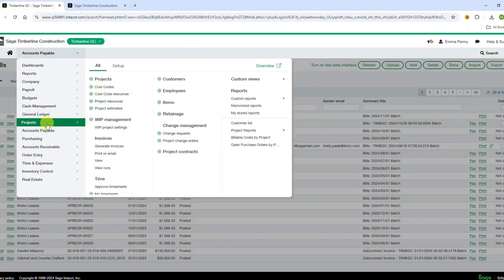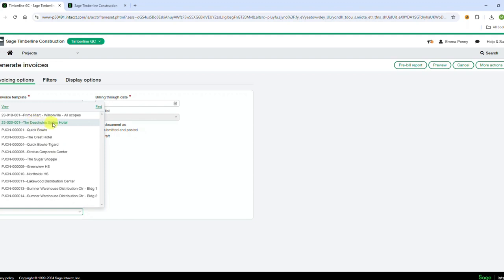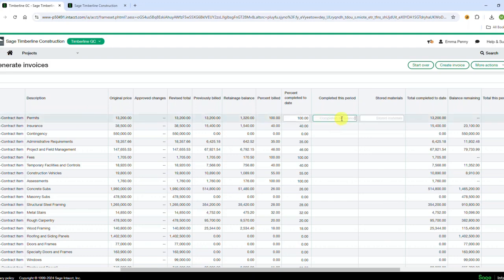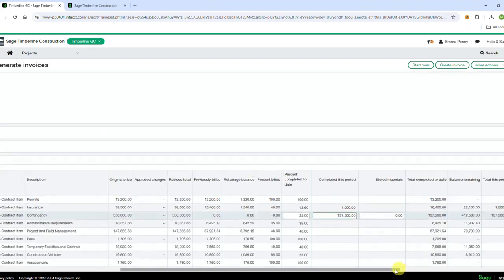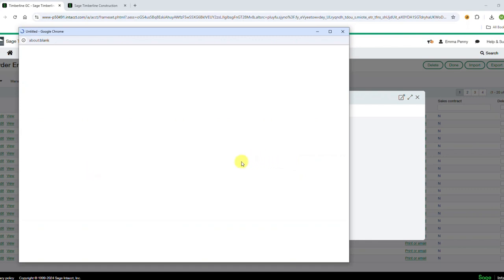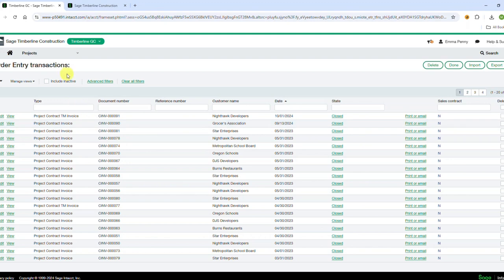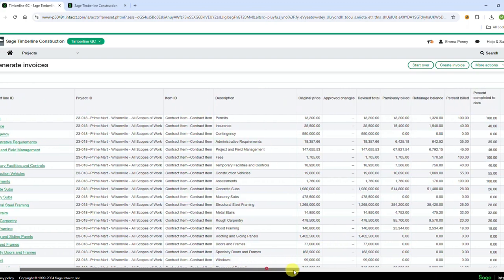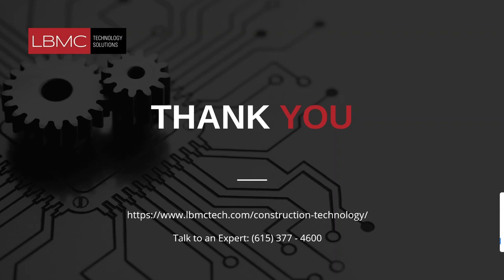Sage Tips & Tricks: Tip #13: Sage Intacct Construction Generating Invoices AIA Billing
Tip #13: Sage Intacct Construction: Generating Invoices - AIA Billing

Generate AIA-style invoices with ease!
In this 6-minute video, join LBMC Tech Solutions Intacct Construction expert Misty Palek as she outlines how to create AIA-compliant invoices for your construction projects, ensuring industry-standard billing formats.

In this video, learn how Sage Intacct Construction:
  - Ensures compliance
 - Automates the billing process
 - How to structure your construction invoices

The American Institute of Architects (AIA) produced contracts are widely used in the
construction industry. AIA billing is a form of progress billing that uses a specific documents or
formats. The 2 forms to get familiar with are the G-702 Application and Certificate for Payment, and
the G-703 Continuation sheet. Even if you are working under an AIA contract, you are not
necessarily obligated to use AIA-branded billing forms. You have the option to use a payment application or other report that shows the same information.